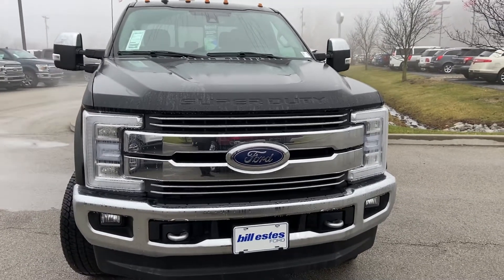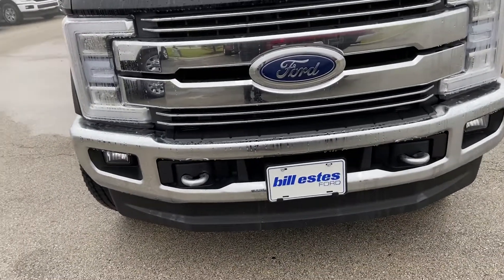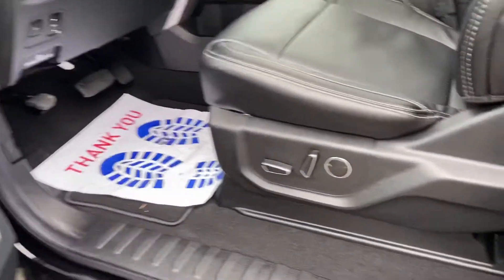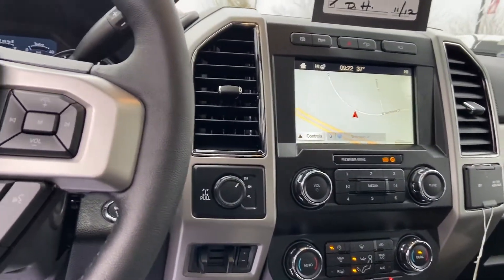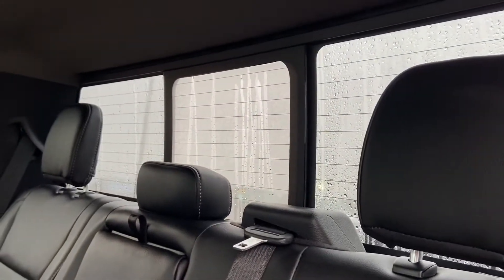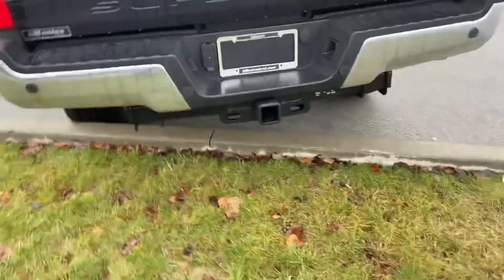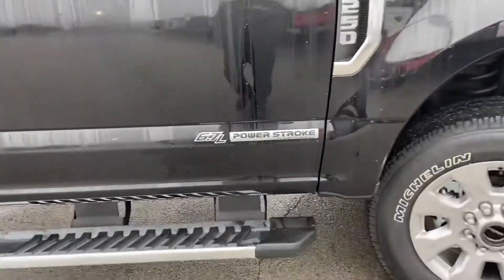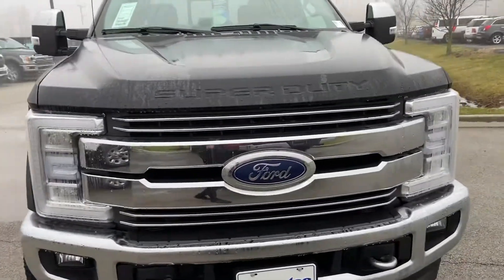2019 Ford F-250 Lariat